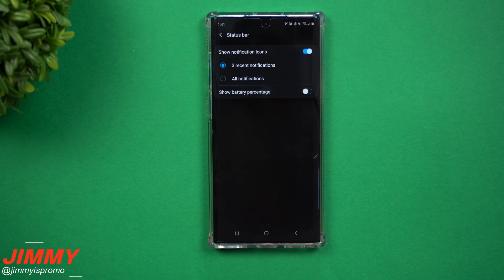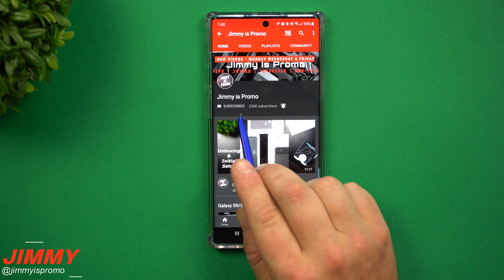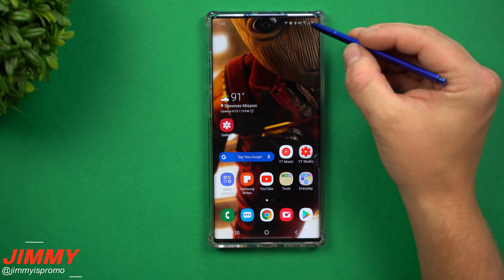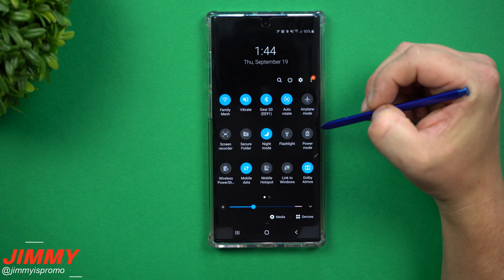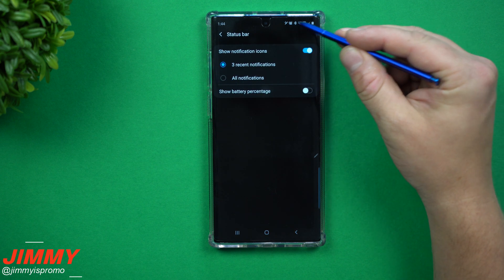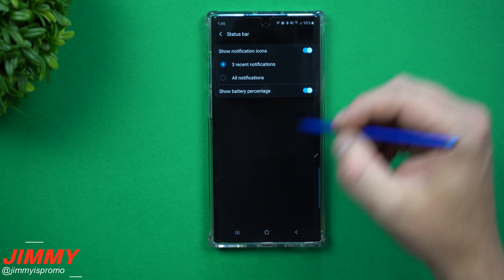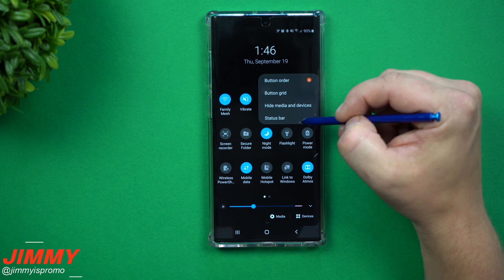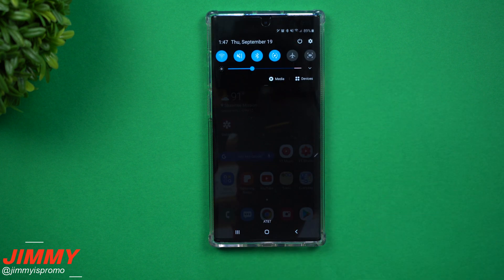How To Show Battery Percentage On Top Of Your Samsung - One UI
Welcome to the home of the best How-to guides for your Samsung Galaxy needs. In today's video, we will go over the steps to show the battery percentage on your Samsung's Status bar.